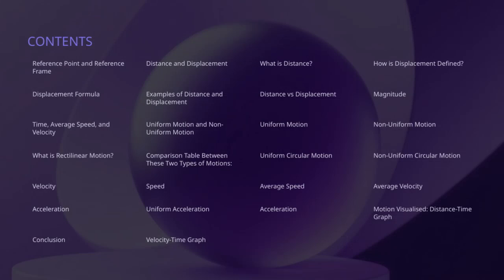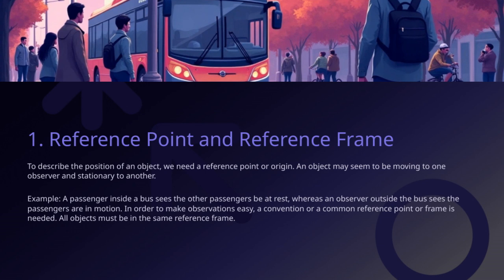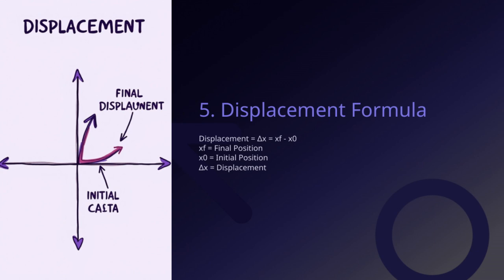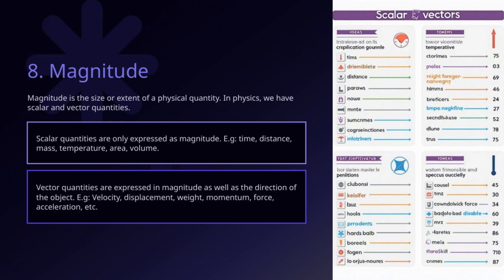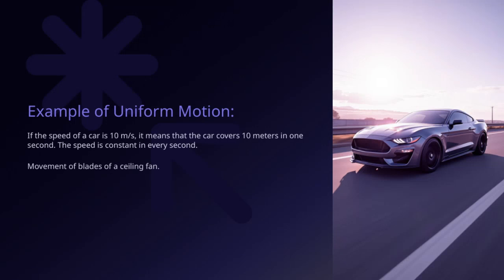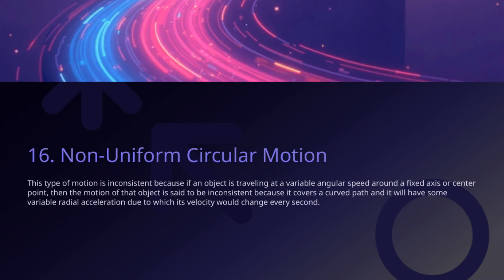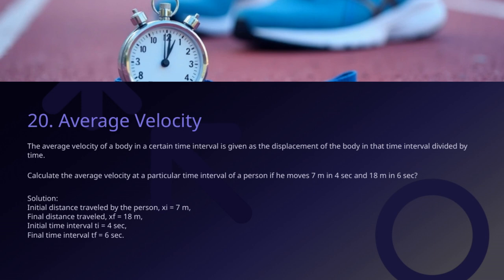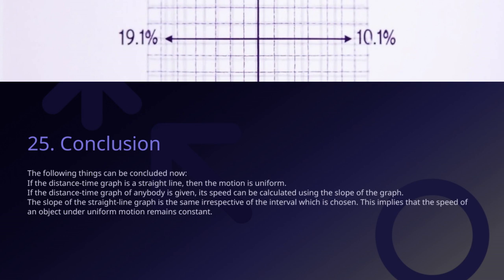Class 9 SCIENCE | Motion | Complete Tutorial | ELCAAS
"In this video, we explain **Motion** for **Class 9 SCIENCE** in a clear and easy-to-understand manner.